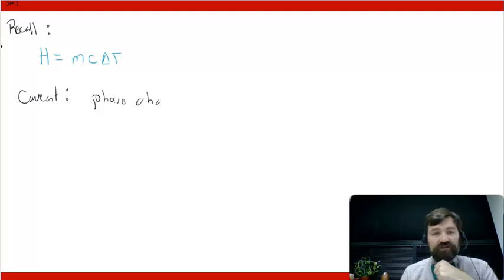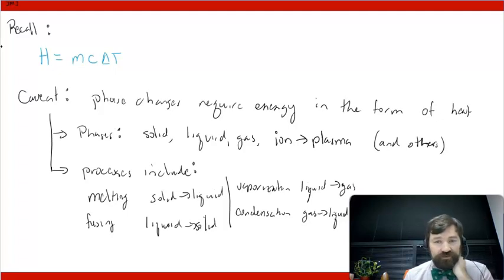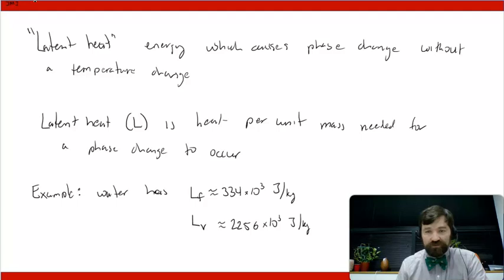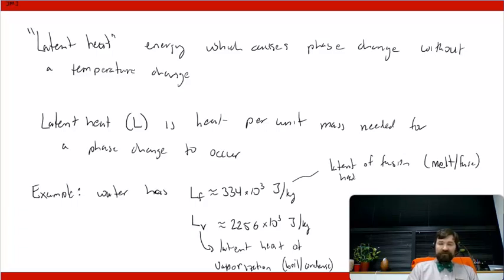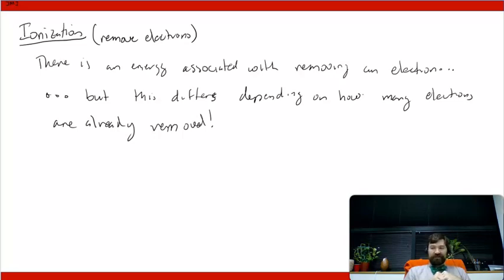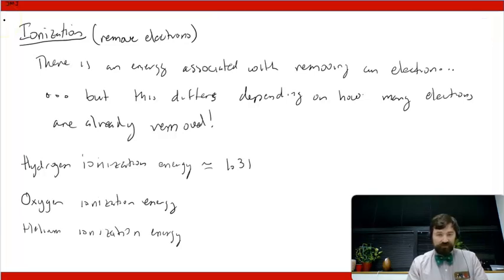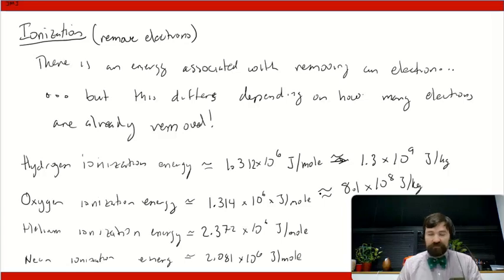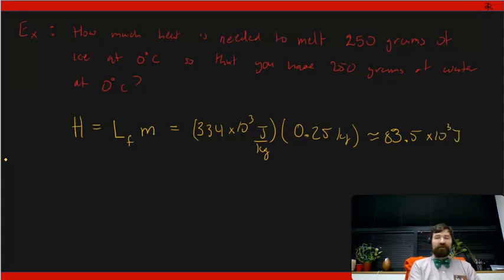Phase Changes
Discussion of phase changes, latent heat, and ionization energy for Algebra-based physics.